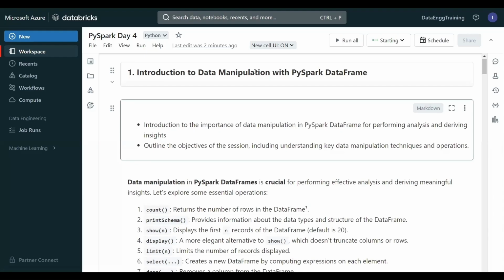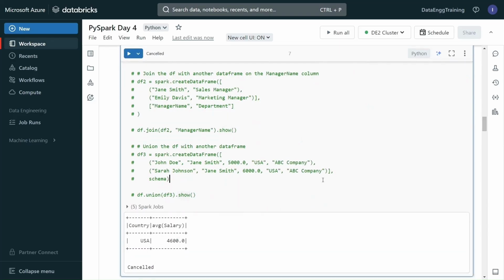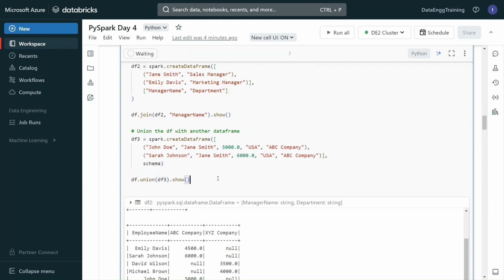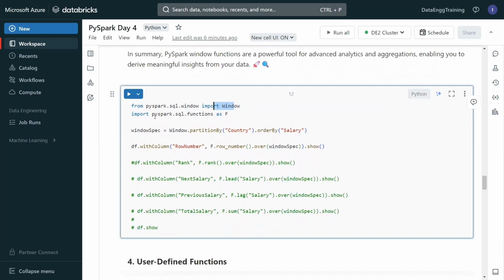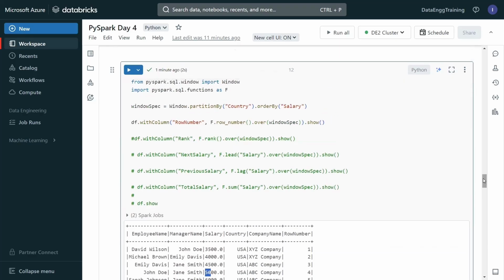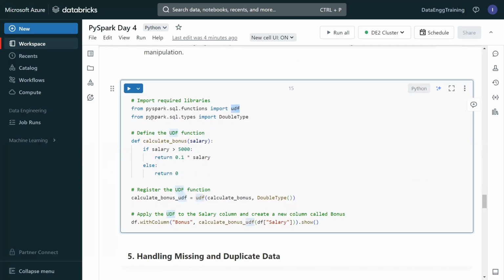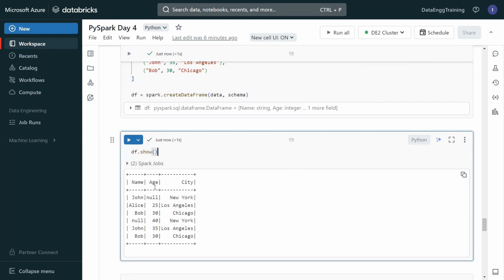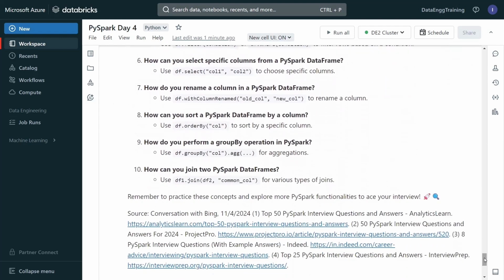Databricks Tutorial for Beginners | PySpark in Details | Part 4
New to Databricks? In this beginner-friendly tutorial, you'll learn PySpark with Databricks from the basics and understand how Databricks is used in real-world Data Engineering.

Whether you're preparing for Data Engineering interviews or learning Databricks for your job, this tutorial will help you build a strong foundation in PySpark, Spark SQL and Databricks.

Want to go beyond this free tutorial and prepare for Data Engineering interviews?

🔴 Live Data Engineering Training

Learn Azure Data Engineering with live sessions, hands-on projects and interview-focused preparation.

📅 Upcoming Batch starts: 29th August

🎥 Recorded Data Engineering Training

Prefer learning at your own speed ? Get access to the recorded training and prepare for Data Engineering interviews as per your time.